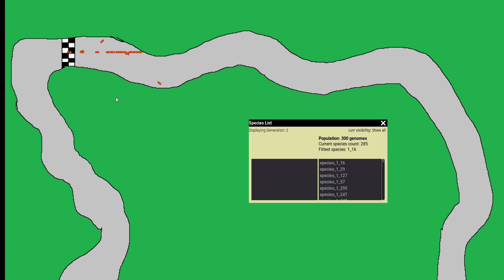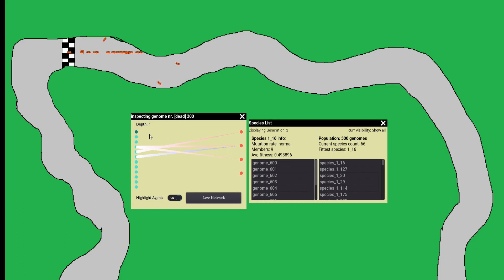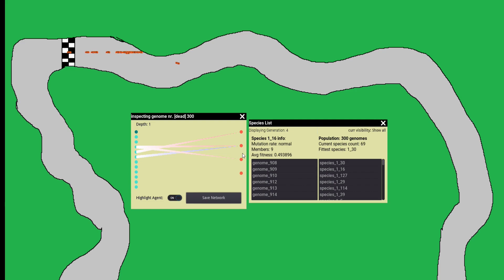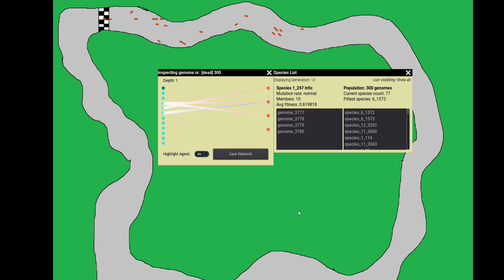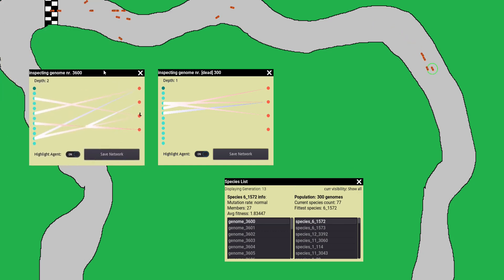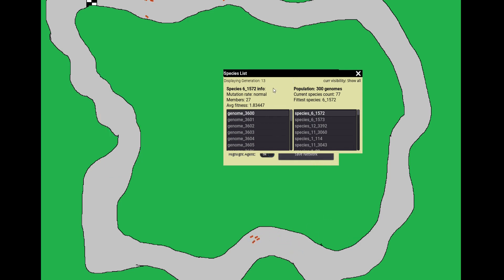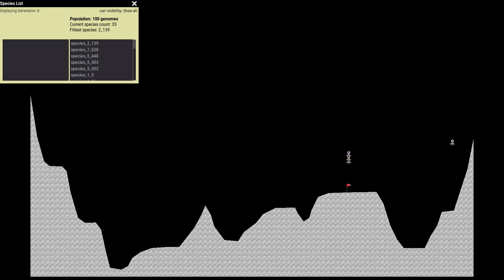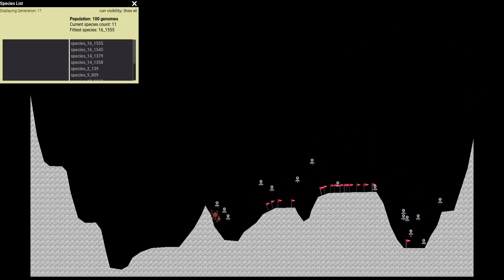NEAT for godot showcase